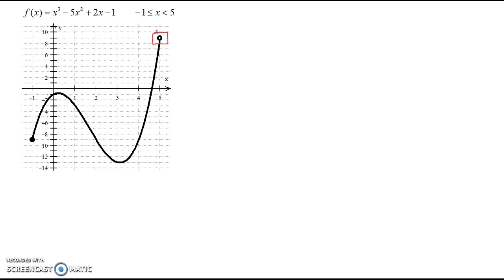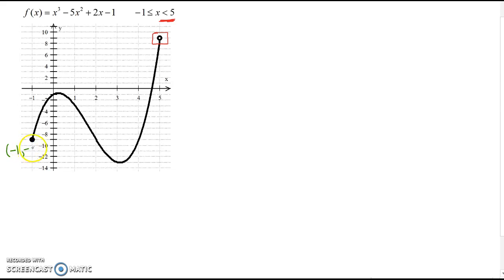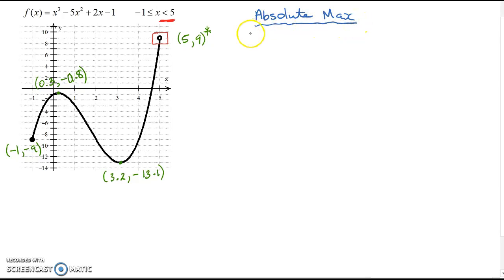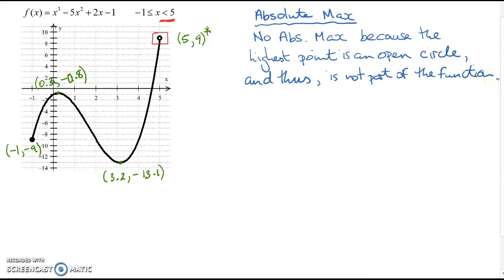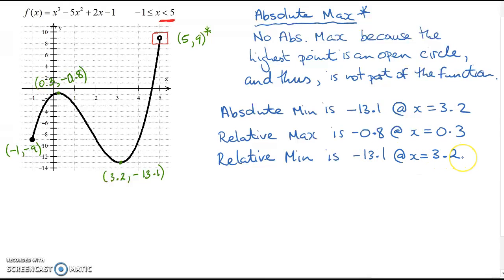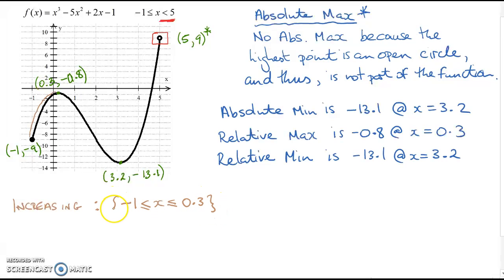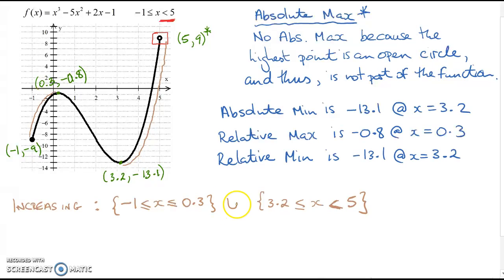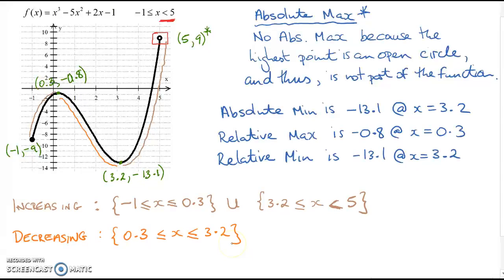Basic Analysis of Graphs and Functions, Example 2